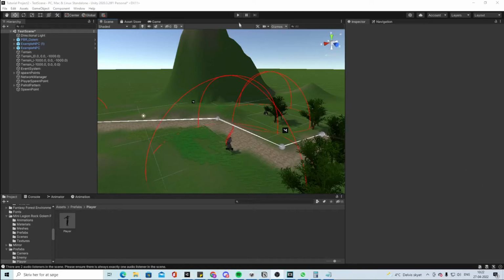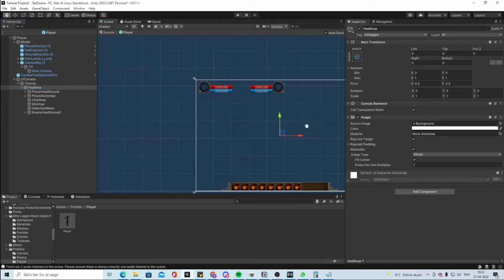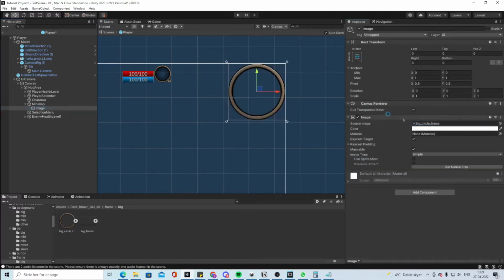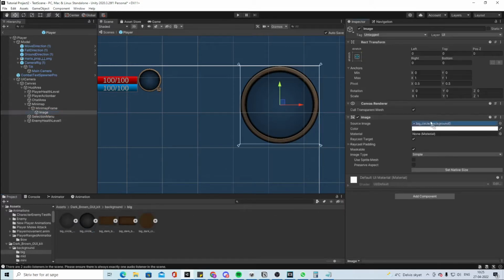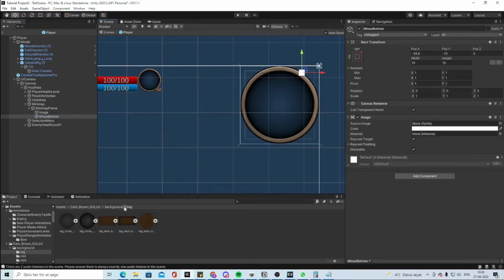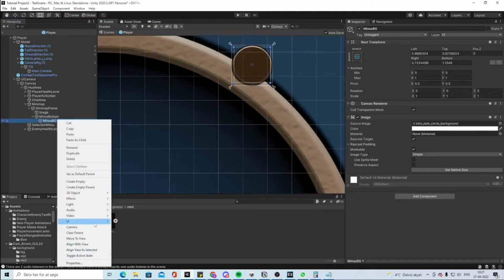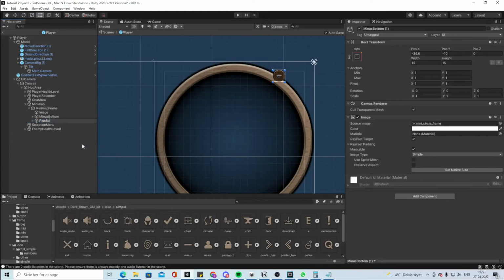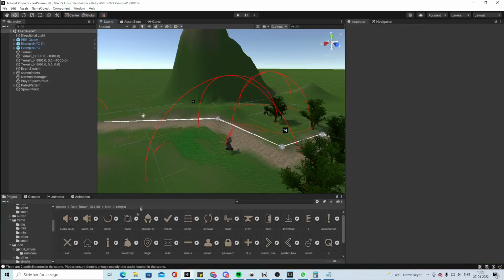Unity Multiplayer RPG series part 37.3 - adding minimap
In part 37 we are adding in the UI of the game.
37.1  is player UI
37.2 is Actionbar
37.3 is Minimap and Enemy Player UI

Dont get hauled out by the video stopping suddenly.. i was just talking with myself for the last part to i removed it.